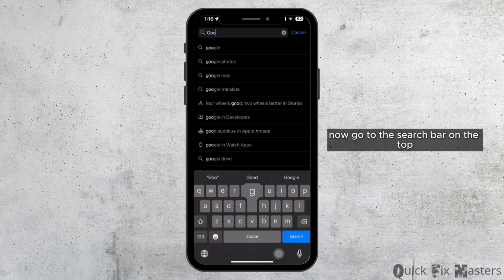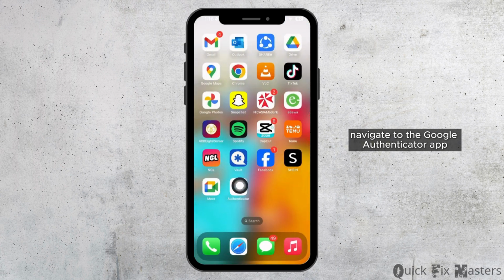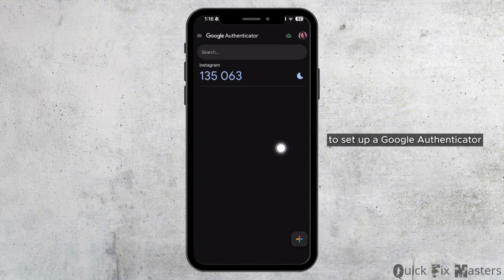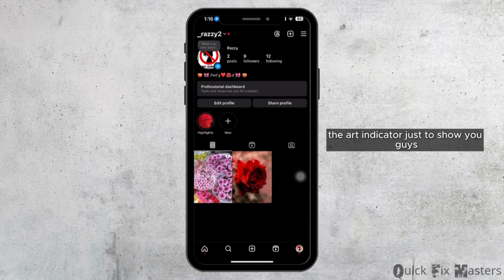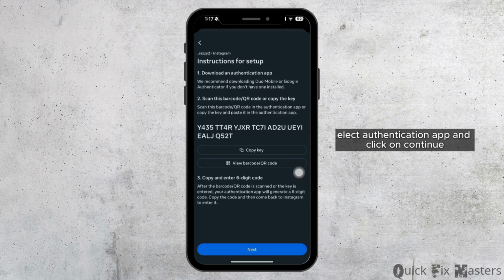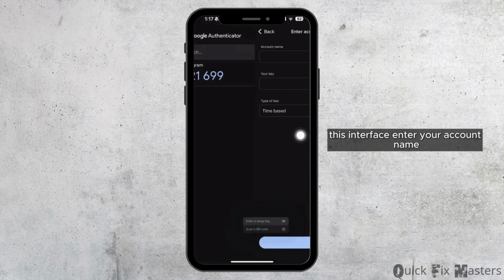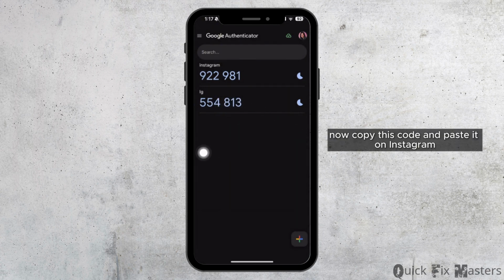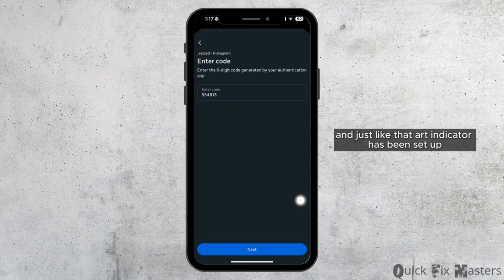How to Set Up Google Authenticator in 2 Minutes!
Need to enhance your account security with Google Authenticator? This guide walks you through the fastest way to set up two-factor authentication (2FA) and secure your accounts in just 2 minutes!

Timestamps:
0:00 Introduction
0:10 Steps to Set Up Google Authenticator